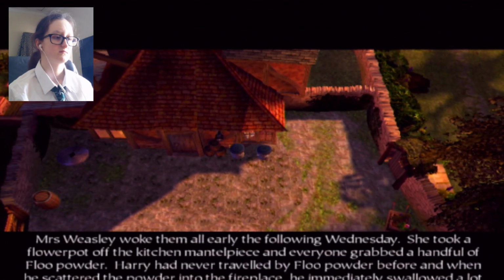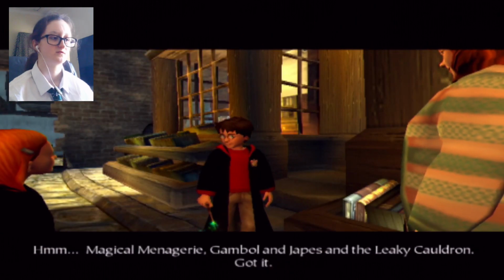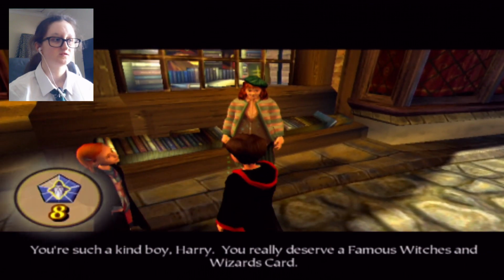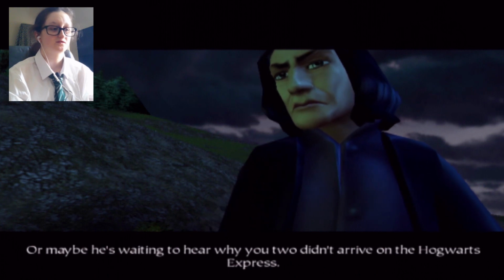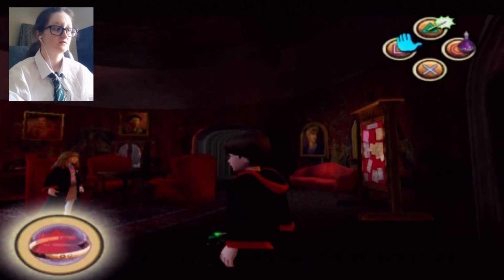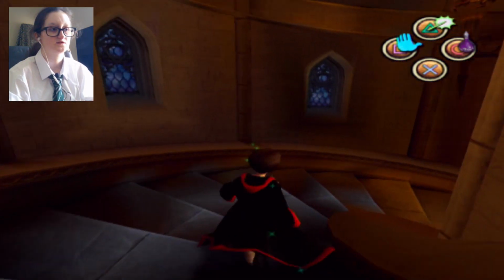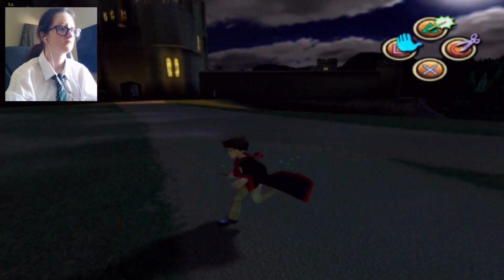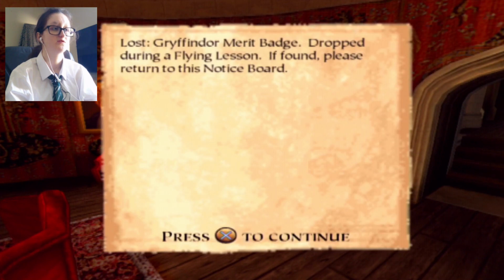Playing Harry Potter and the Chamber of Secrets on PS2 (Alice's Techzone)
This video was meant to be uploaded September 1st, 2022, but I didn’t finish editing it in time so here it is now. Better late than never.

I’m playing Harry Potter and the Chamber of Secrets on PS2 and this is a very frustrating game because of the annoying camera angles, prefects and the forbidden forest.

We start off with Harry arriving at the Burrow with Ron after rescuing him from the Dursley’s. Molly Weasley is not happy with them and sends them outside to de-gnome the garden. I beat Fred’s high score then end the day.
After a failed attempt of Harry using floo powder, he ends up in Borgin and Burkes, a shop in Knockturn Alley where he overhears a conversation between the shop owner and Lucius. Harry learns the Lumos spell then makes his way through the back of the shop and out to Diagon Alley. We have to get a book in Flourish and Blotts for a stronger Flipendo spell then I go to the pet shop, the Leaky Cauldron and the joke shop to get Ginny’s things then I get a potion vial and fill it with some Wiggenweld Potion.

I go back to Flourish and Blotts and while Lockhart is talking to me, Ron tells me we missed the train so we have to use the flying car to get to Hogwarts which takes a bad turn. We crash into the Whomping Willow, and I have to go all the way around the tree to get to Ron and save him. I run into some issues like the goblins and the tree trying to kill me.

After saving Ron, we are caught by Professor Snape who sends us back to the Common Room. We bump into Hermione who has no choice but to tell us the password. Ron tells me about Fred and George’s shop, so I go through Percy’s study which he is not happy about. I eventually get to the shop and buy a bag to allow me to carry more stink pellets.

The next morning, our first class is flying which wasn’t too bad. I had to do that years flying exam after going down and through a few hoops but I got a Grade A and some house points. Ron goes to bed exhausted even though he did nothing but watch.

That night, Hermione tells me that Neville is stuck behind a tapestry after trying to get Trevor, his toad. Instead of getting a teacher or Percy, I have to go to the library to get a book. I had to sneak passed prefects there and in the great hall to get outside to the Herbology Greenhouses. I pick up a lost item and after getting passed hostile plants, I get another book to learn the severing charm which I eventually manage to take back to Hermione after running into a few prefects and losing house points.

On my way back to Hermione, I find Nearly headless Nick petrified with a message written in blood on the wall: ‘The Chamber of Secrets Has Been Opened. Enemies of the Heir Beware.’ McGonagall takes me to see Dumbledore who looks scary in this game. He knows Harry isn’t the attacker.
I hear a voice that no one else heard.

After getting Neville out from behind the tapestry, I go to the next day. The first class is Defence Against the Dark Arts.

Chapters:

0:00 Game trailer
1:25 Intro
2:20 The Burrow and Degnoming
9:47 Borgin and Burkes
13:40 Diagon Alley and Florish and Blotts
20:43 Finding Ginny's lost items
26:30 Gilderoy Lockhart
29:23 The Whomping Willow
39:16 Fred and George's shop
44:44 Flying Class
52:09 House Points
53:43 Helping Neville
01:05:30 Message on the wall
01:10:58 Outro